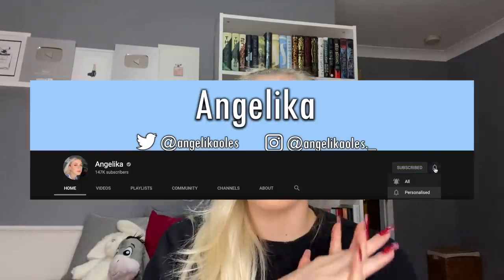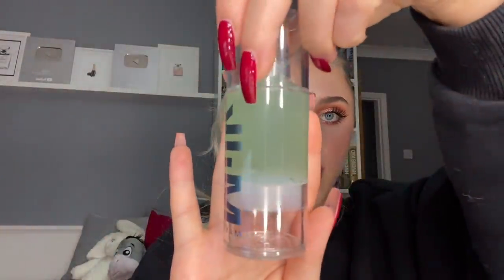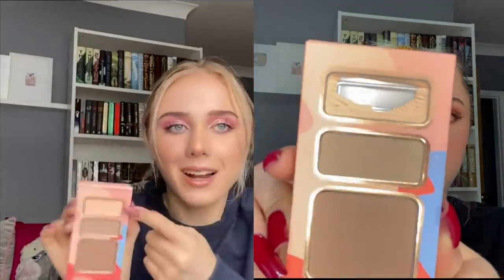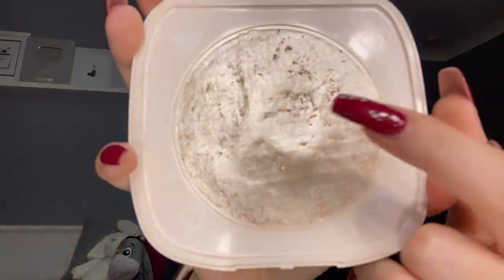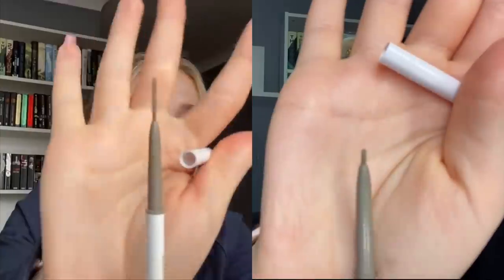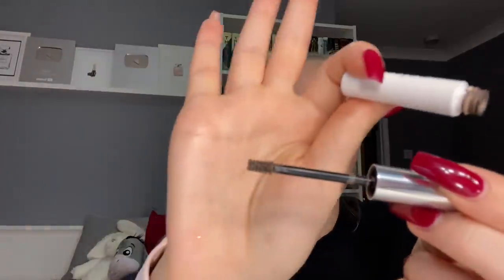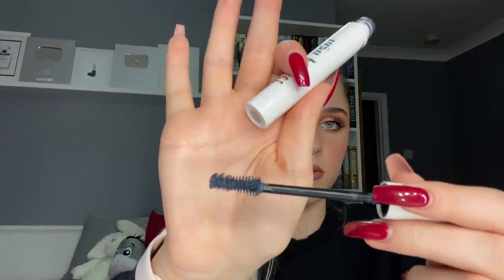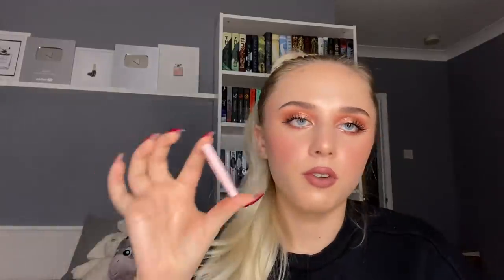PRODUCTS I'M USING UP - OCTOBER PROJECT PAN!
This video is a October project pan - products I'm trying to use up! Enjoy :)

Products mentioned:
American links:
primer (MILK)
foundation (Hourglass)
bronzer (Physician's Formula)
blush (Milani):
highlight (Colourpop)
setting spray (Hourglass)
brow pencil (Colourpop)
KVD lash primer
mascara (Pat McGrath)
lip tint (Gimme S'more)

UK/Europe links:
primer (MILK)
foundation (Hourglass)
concealer (IT cosmetics)
bronzer (Physician's Formula)
blush (Milani)
highlight (Colourpop)
setting spray (Hourglass)
brow pencil (Colourpop)